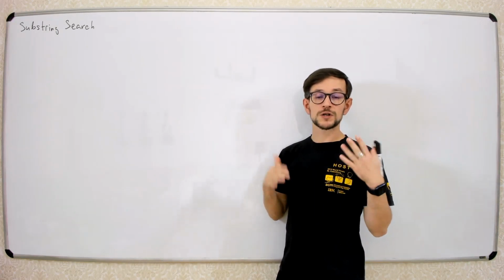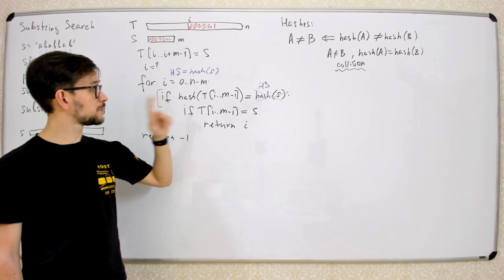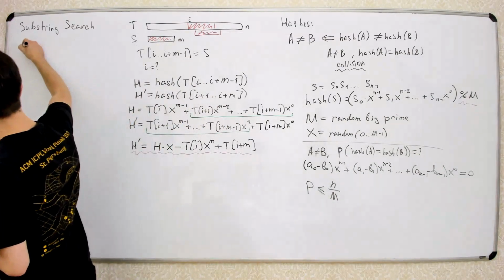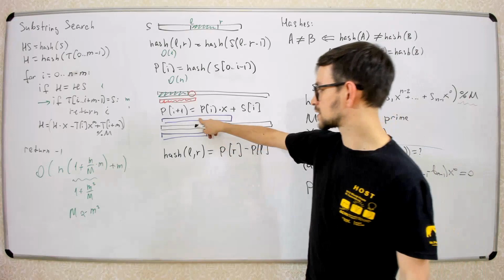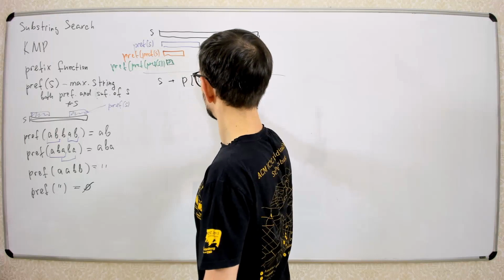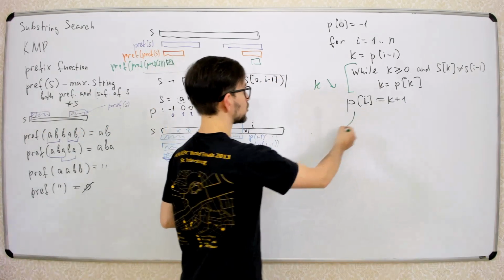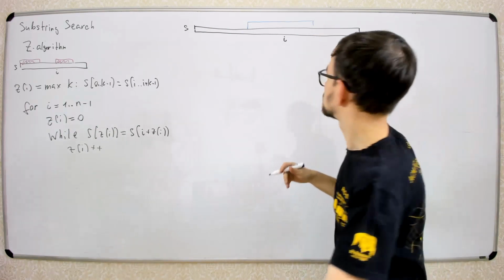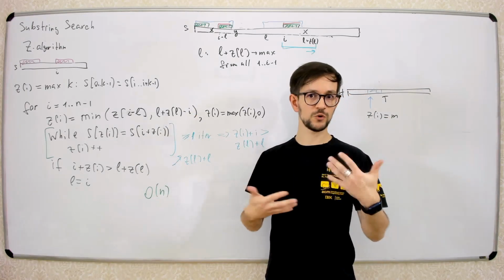A&DS S03E09. Strings. Hashing. KMP. Z Algorithm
In the ninth lecture, we started talking about the substring search problem, discussed the Rabin-Karp algorithm, the Knuth-Morris-Pratt algorithm and the Z-algorithm.